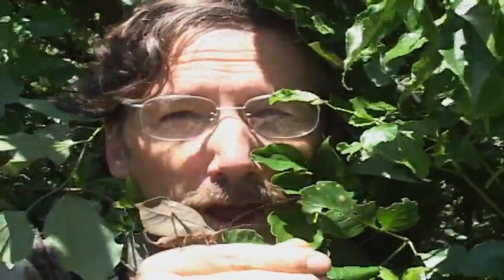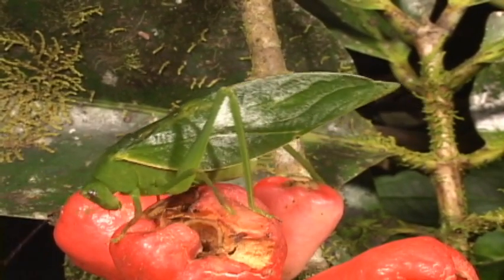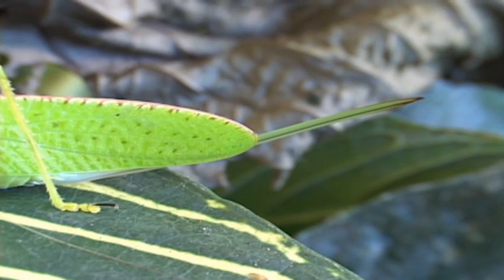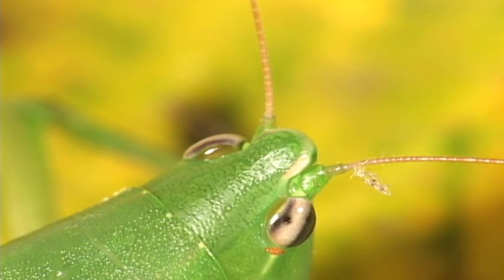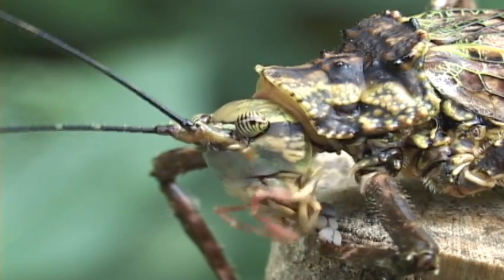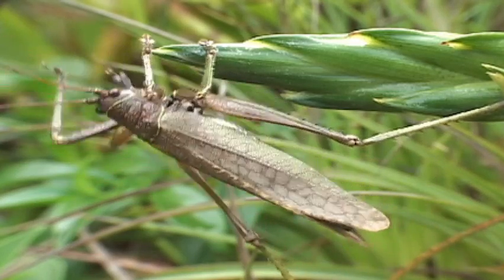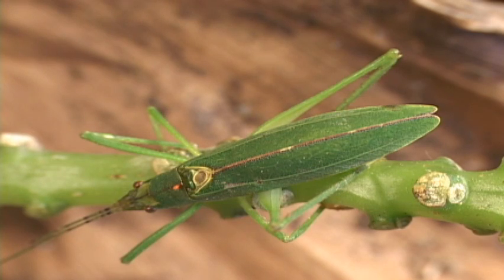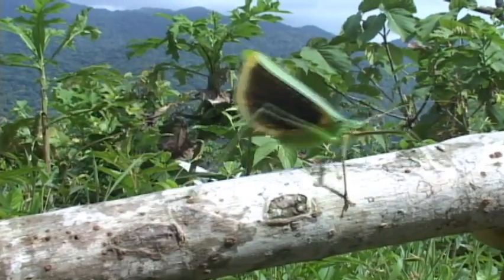Katydids of Costa Rica-Masters of Camouflage and Mimicry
This fantastic documentary examines the diversity of katydids in Costa Rica. Katydids belong to the order Orthoptera, like crickets and grasshoppers. Some of them exhibit unbelievable mimicry as a means of camouflage. Informative, entertaining, and with detailed footage, this film shows you the diversity, life cycles, behavior and anatomy of katydids in Costa Rica.